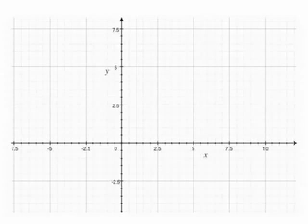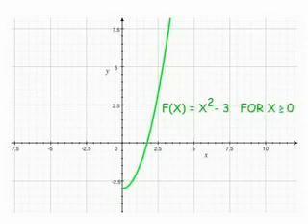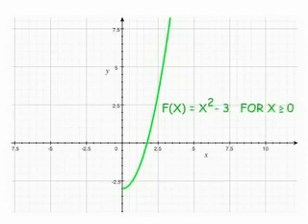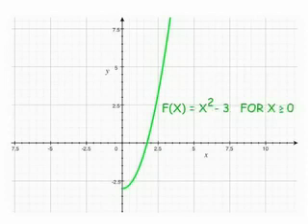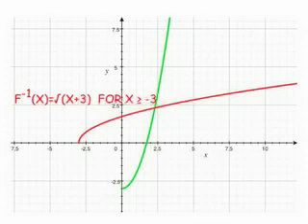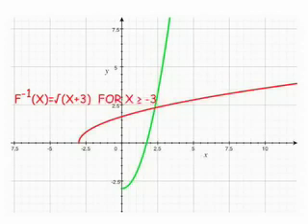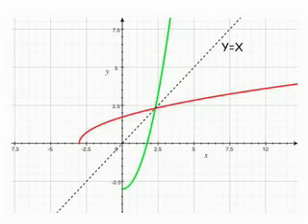Functions and Their Inverse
A video describing the relationship between the graph of a function and the graph of its inverse.